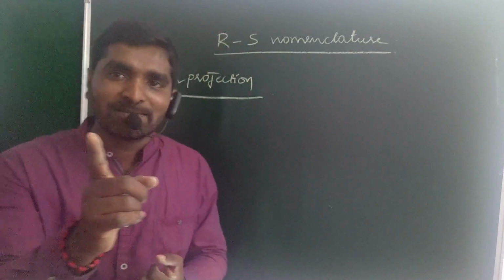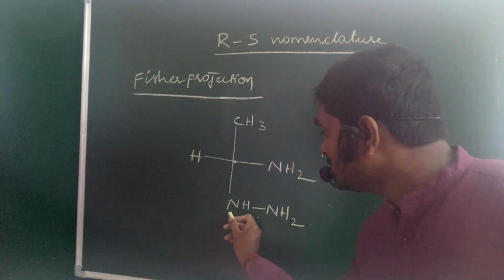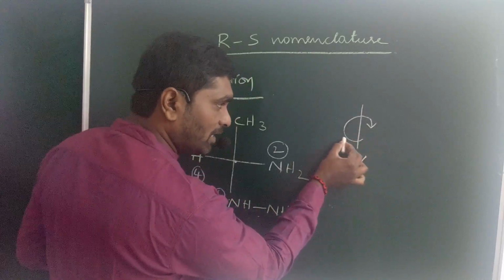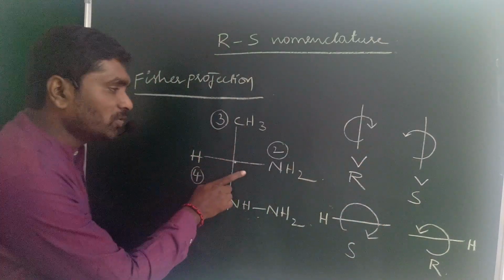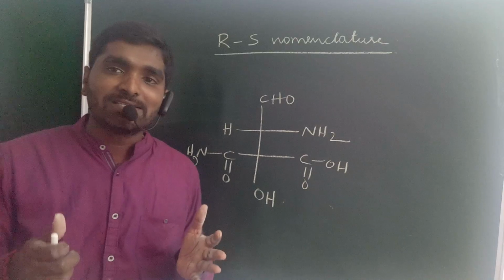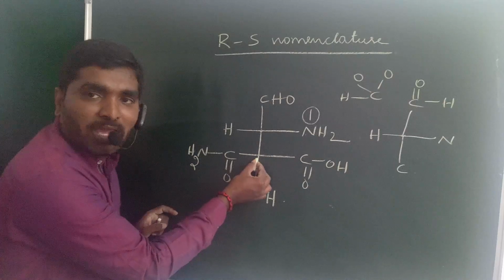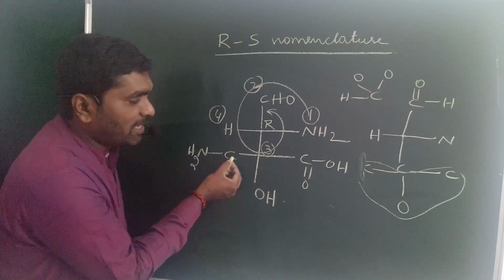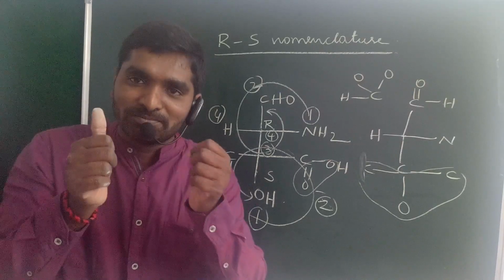RS CONFIGURATION IN FISHER PROJECTION/STEREOISOMERESM/JEE MAIN/ADVANCED/CBSE/NEET/ IN ENGLISH